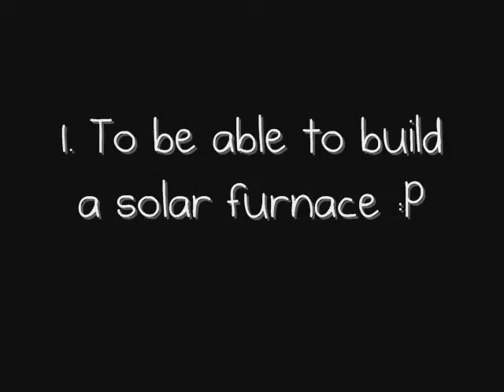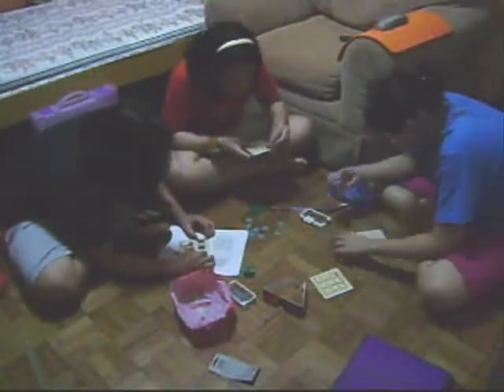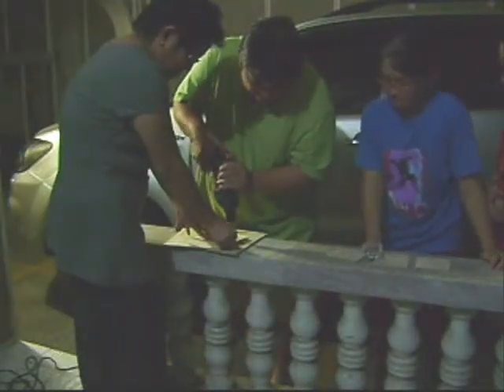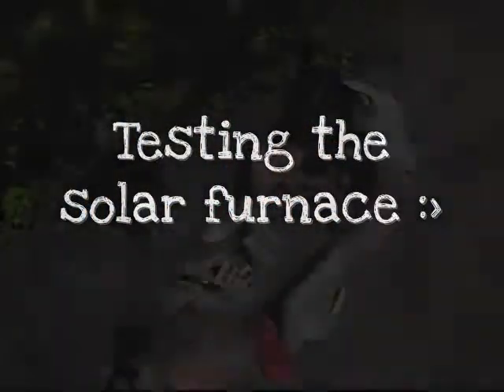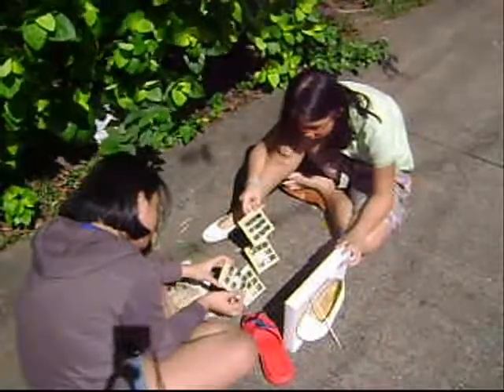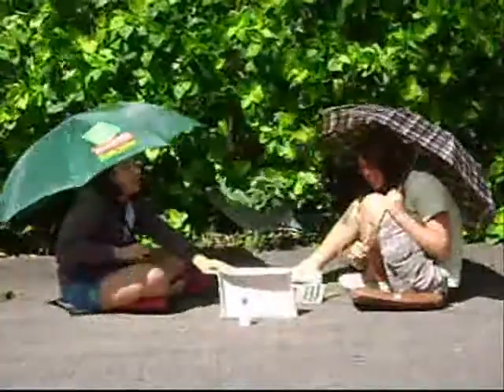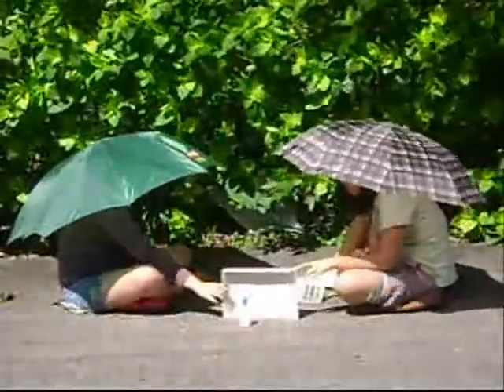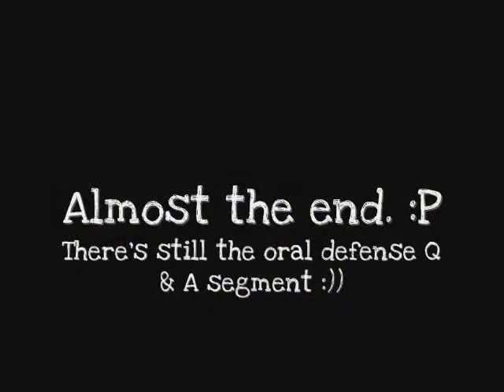SoFur - Solar Furnace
Investigatory project in Science. Made by Bianca, Tere and Chelli.